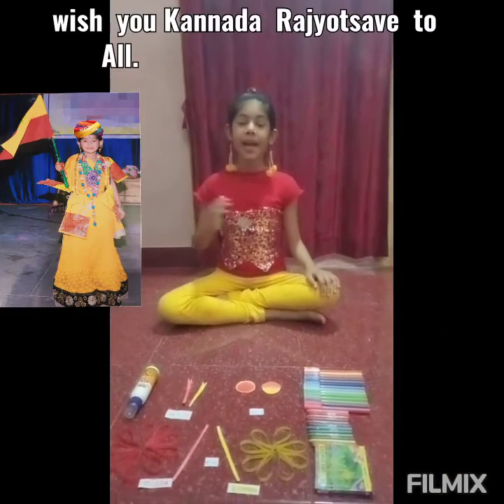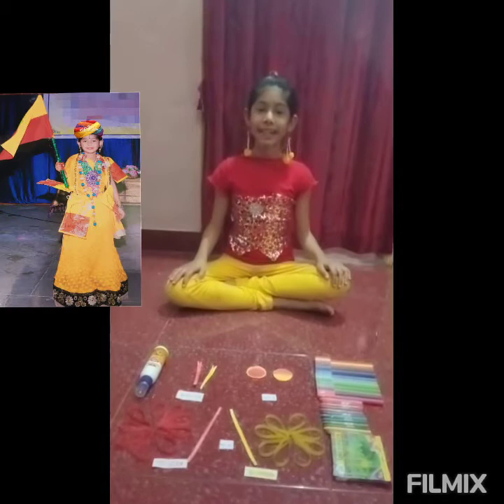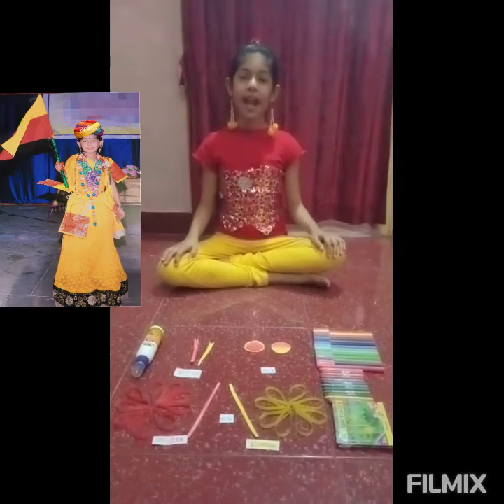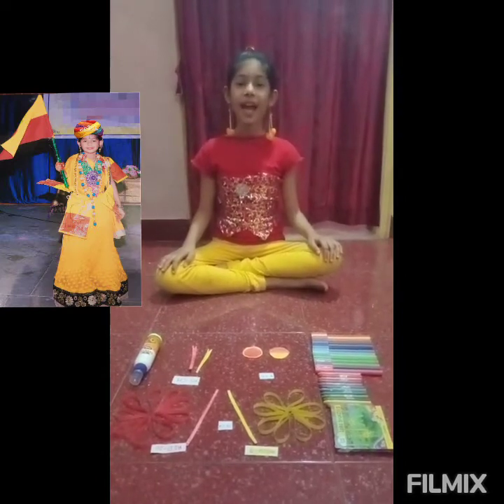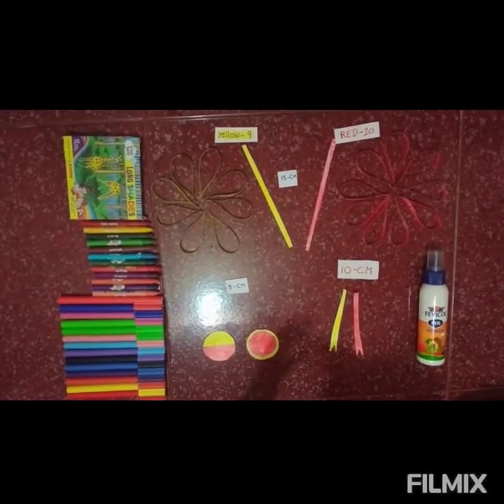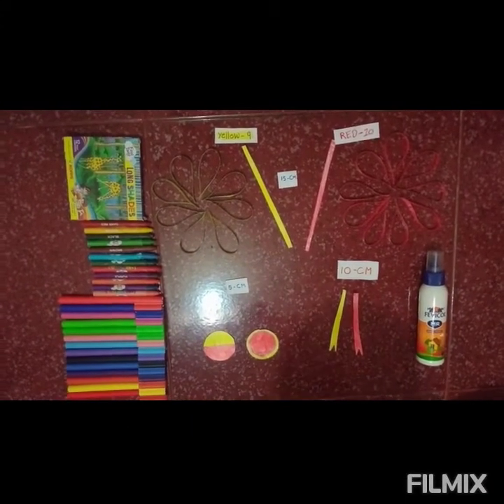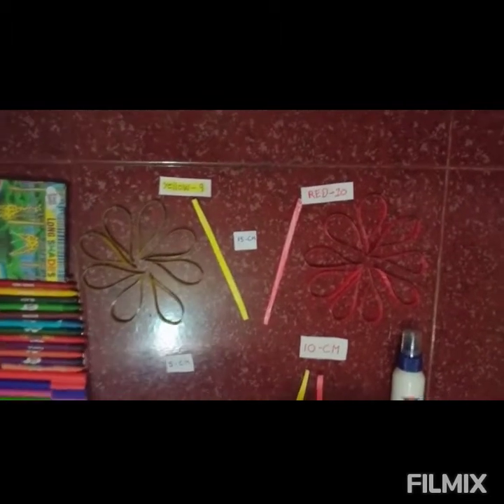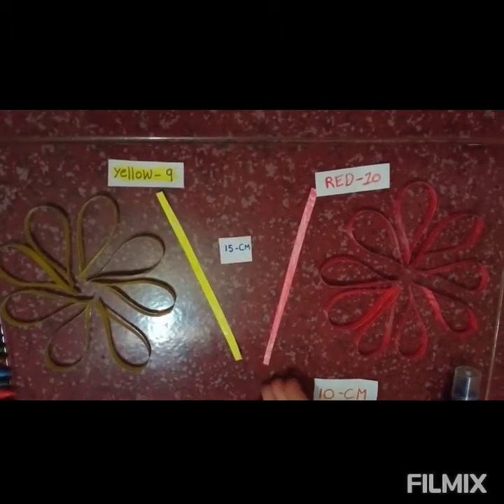Kannada Rajyotsave crafting idea /ಕನ್ನಡ ರಾಜ್ಯೋತ್ಸವದ ಕ್ರಾಫ್ಟ್